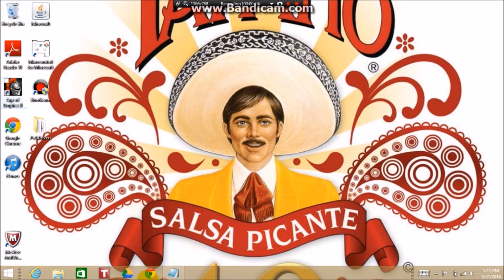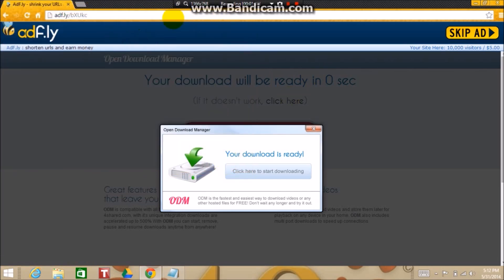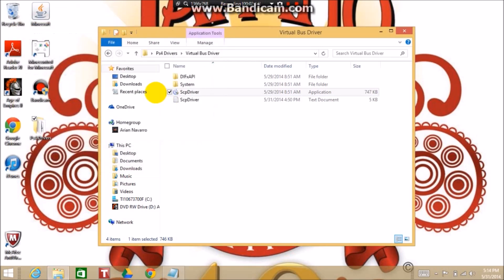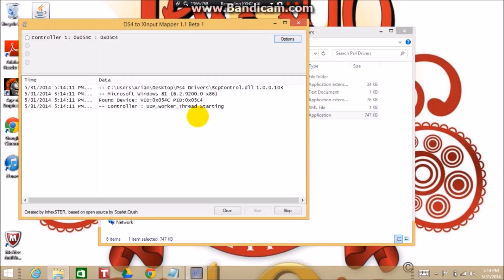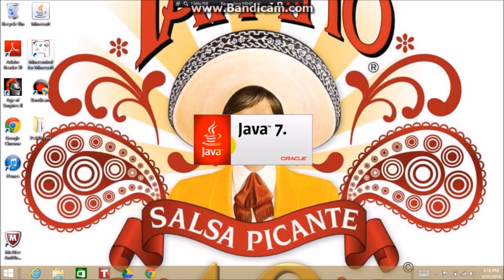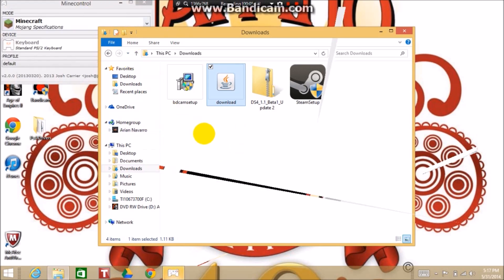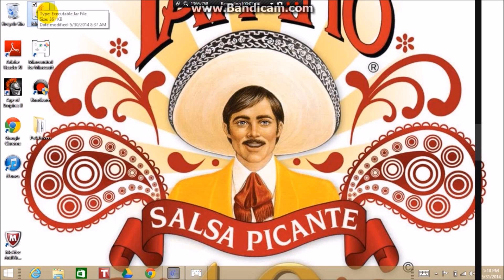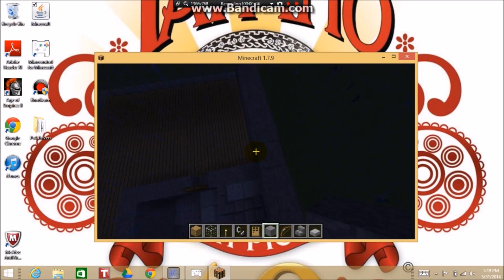How To Connect Your ps4 Controller To Pc To Play Minecraft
Here are the links to the two programs

i got this off of cjg gaming so i'm just clarifying some things. So enjoy and
-Peace